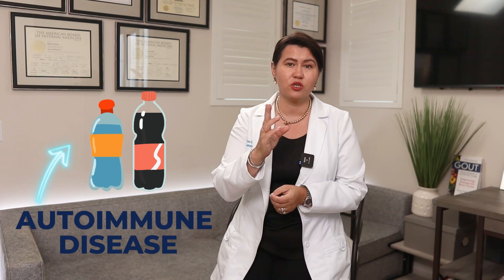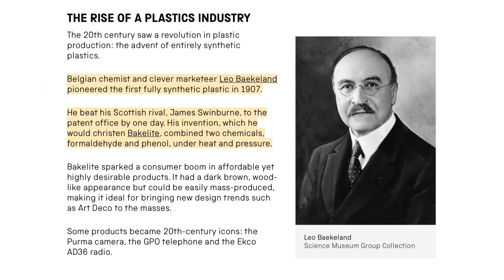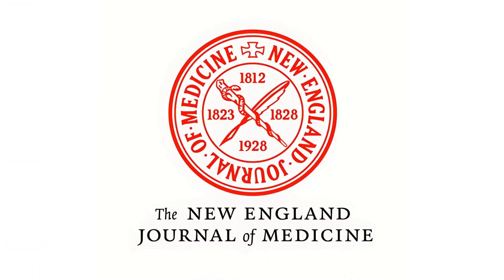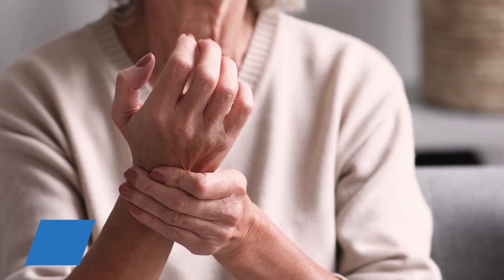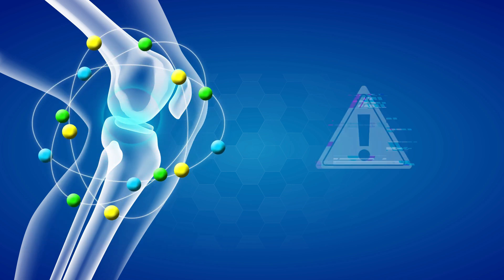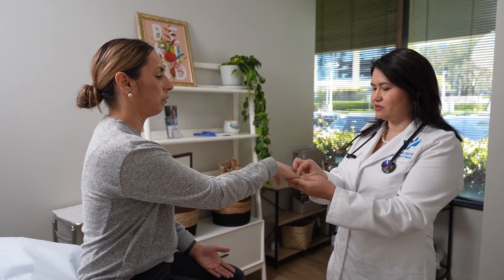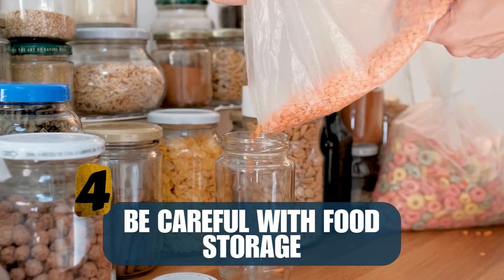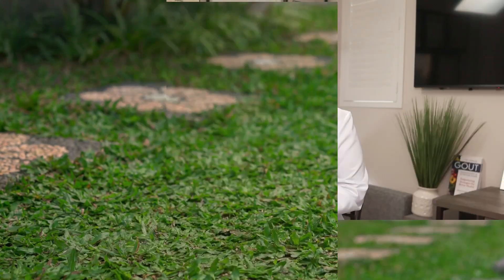Why Plastics Cause Rheumatoid Arthritis, Lupus and more!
BUY MY BOOKS:
Thriving with Rheumatoid Arthritis
The Complete Gout Management and Nutrition Guide

In this video, Dr. Diana Girnita, a board-certified rheumatologist, explains the link between microplastics and autoimmune diseases like rheumatoid arthritis and lupus. She discusses the latest research on how microplastics may trigger chronic inflammation, disrupt gut health, and impact the immune system. Dr. Girnita also shares practical tips to reduce your exposure to microplastics and improve your overall health, especially if you have an autoimmune condition.

Chapters:
0:00 - Here's why you need to watch:
0:39 - What are microplastics?
1:33 - Okay, but how is that affecting me?
2:35 - Why is this so alarming?
3:15 - What does this mean for Autoimmune Disease?
3:39 - Chronic Inflamation
4:00 - Will affect your gut
4:00 - Molecular mimicry
4:40 - What can you do?
5:10 - Microplastic exposure
5:25 - Top 7 practical tips to reduce microplastic exposure
5:39 - 1. Reduce single-use plastics
5:55 - 2. Choose natural fibers
6:07 - 3. Filter your water
6:21 - 4. Be careful with food storage
6:37 - 5. Buy fresh, unpackaged food
6:51 - 6. Check personal care products
7:04 - 7. Keep a clean house
7:25 - How to treat Rheumatoid Arthritis at home

📝 Important Note
Important Note: Rheumatologist OnCall cannot offer medical advice, diagnoses, or opinions through email, phone, or social media. We operate in multiple U.S. states and provide consultations worldwide.

👩🏻‍⚕️ About Me
Dr. Diana Girnita is a distinguished, double board-certified physician specializing in Rheumatology and Internal Medicine. Holding a Ph.D. in Immunology and having completed rigorous training at Harvard and other top-tier institutions, her expertise in rheumatology is unparalleled. 🎓🏥
🔬 Rheumatologist OnCall
Rheumatologist OnCall is a pioneering platform that offers cutting-edge, integrative rheumatology care to democratize access to specialized healthcare. 🌐
🎯 Dr. Girnita's Focus
Dr. Girnita's unique focus is on Rheumatoid Arthritis (RA), allowing for personalized, multi-disciplinary treatment plans beyond pharmacotherapy. She integrates nutrition 🥦, physical activity 🏋️‍♀️, and stress management techniques 🧘‍♀️ to empower her patients to live fuller, healthier lives.